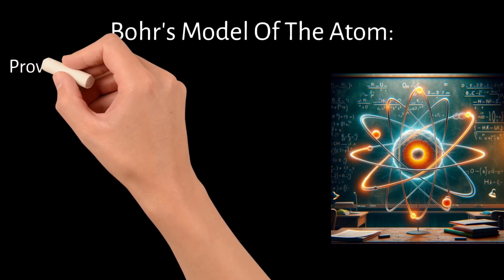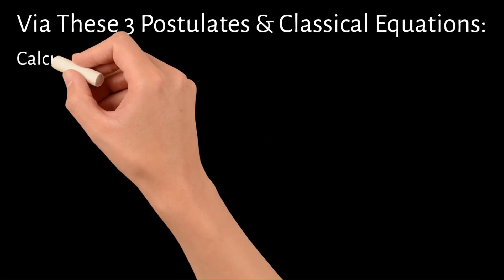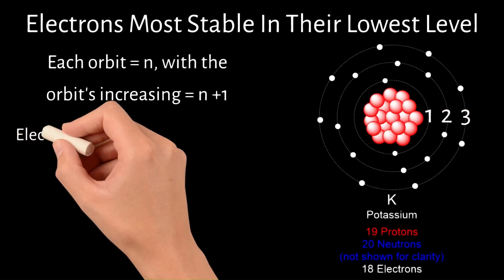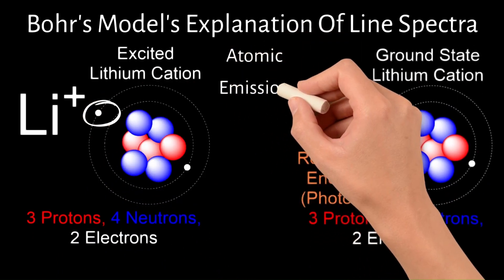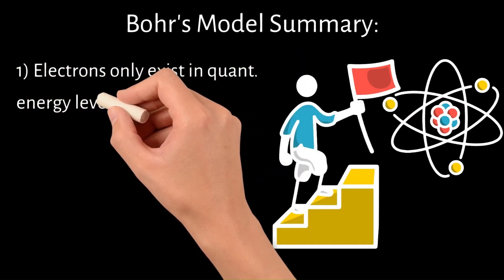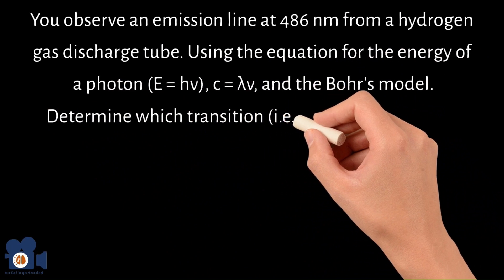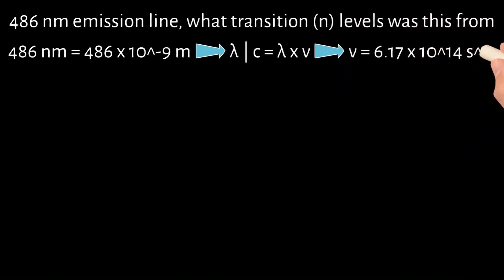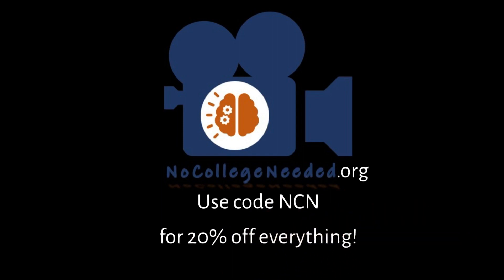Bohr's Model | Line Spectra & Atomic Emission Spectra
Dr. Bedard(Ph.D.) explains Bohr's Model, an early quantum physics concept, explains the line spectra observed in light emissions from excited gases. Here's a summary of its key points:

Bohr's Postulates: Bohr proposed that electrons orbit the nucleus in specific "allowed" levels without emitting radiation. The energy difference between these levels is quantized, meaning electrons can only change energy in fixed amounts. Electrons emit or absorb energy as photons when they jump between levels, with the energy of photons being E=hν.

Bohr's Equation: Using his postulates and classical physics, Bohr calculated the energies of electron orbits with the equation E=(−hcRH )/n^
2 where n is the principal quantum number representing the electron's energy level.

Electron Stability: Electrons are most stable at the lowest level (n = 1), closest to the nucleus. As n increases, the electron's energy becomes less negative, making it more unstable.

Ground State and Excited States: The lowest energy level is termed the ground state, and levels with n≥2 are considered excited states, indicating higher energy levels.

Explanation of Line Spectra: The atomic emission spectrum, or line spectra, is produced when electrons jump between energy levels, emitting photons. This results in light at specific wavelengths, with each element having a unique spectrum.

Limitations of Bohr’s Model: It accurately explains the line spectra only for hydrogen and does not account for the electron's wavelike nature or why electrons don’t crash into the nucleus.

Significance: Despite its limitations, Bohr's model was crucial in advancing our understanding of atomic structure, specifically that electrons exist in quantized energy levels, and transitions between these levels result in the emission or absorption of light with specific wavelengths. This laid the foundational groundwork for quantum mechanics.